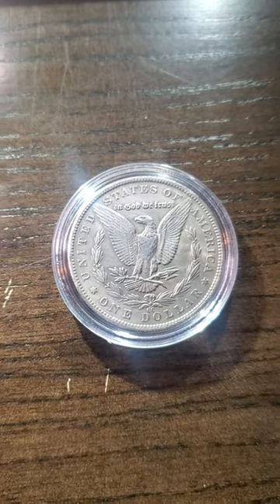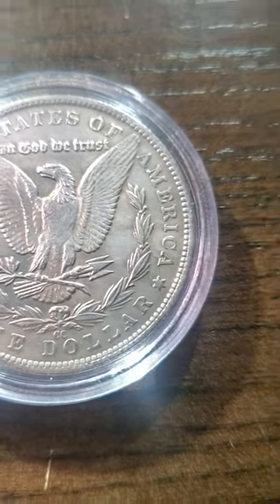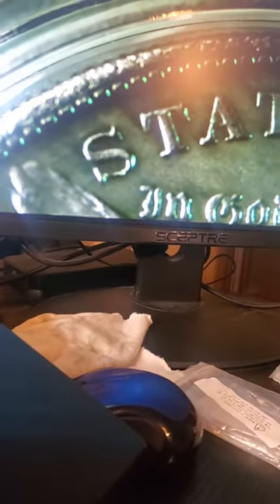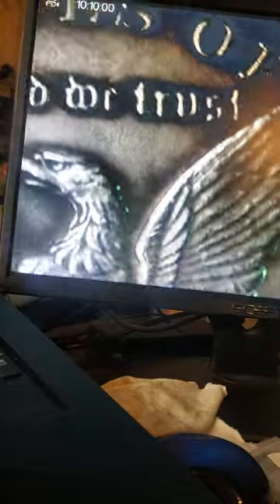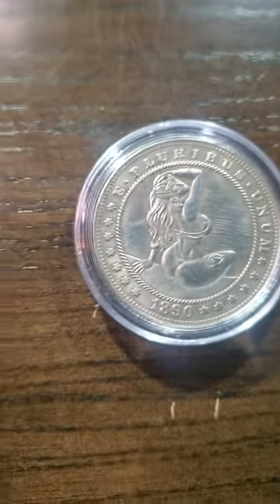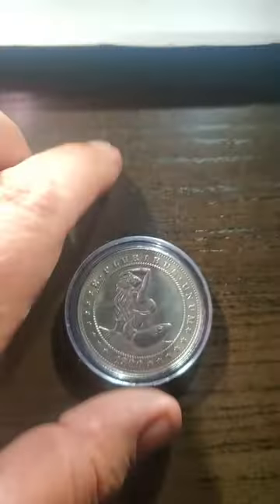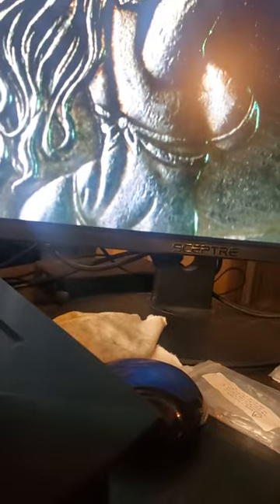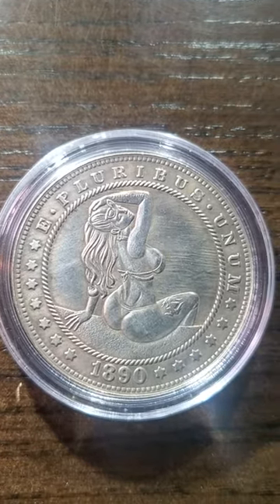What's in your Pocket ( A Morgan Silver Dollar For Men. )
this Morgan silver dollars is by on of the best struck coins of all times